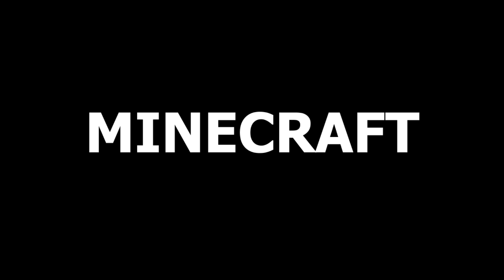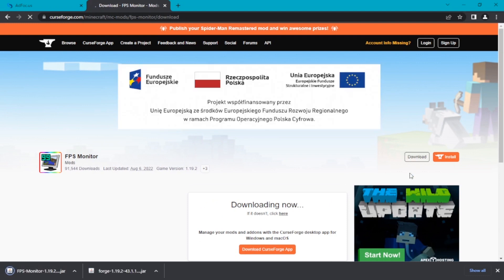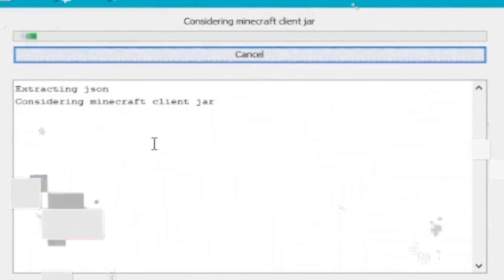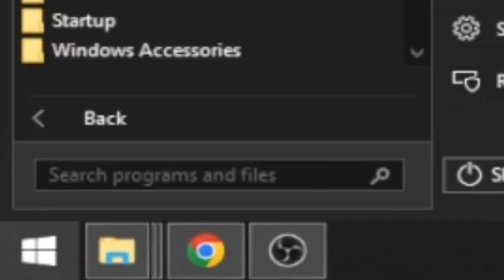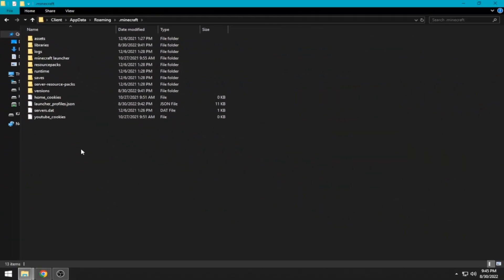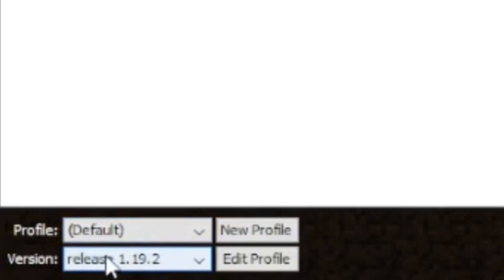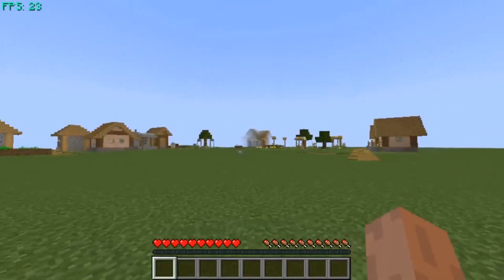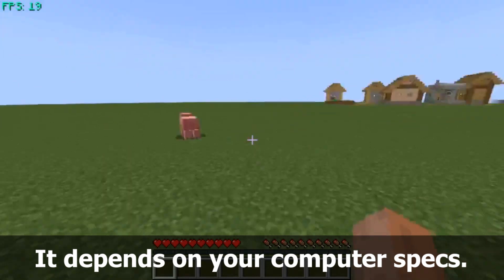How to DISPLAY FPS Counter in Minecraft (NO F3)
How to DISPLAY FPS Counter in Minecraft

How to:
SEE FPS Counter in Minecraft without F3
SHOW the ingame FPS counter in Minecraft
SHOW your Minecraft FPS (in-game)
SEE your ingame FPS in Minecraft
GET the ingame FPS counter in Minecraft without pressing F3
DISPLAY your Minecraft FPS without using F3

This is how to get/show your FPS Counter in Minecraft without pressing and using F3 debug screen. Also, this indicates about your in-game performance, which depends on your computer specifications (CPU, Memory, etc.). FPS Counter in Minecraft helps to monitor the performance (fast/normal/lag) in Minecraft Gameplay/in-game, no need to require to use F3 debug screen. This Minecraft tutorial is for Java ONLY, not MCPE nor Bedrock. This requires the the use of Fabric and a mod. You can see the FPS Counter in Minecraft Gameplay. FPS counter in Minecraft.

NOTE: You can use this in Fabric.

This is about Minecraft FPS Counter / SHOW FPS Counter / GET FPS Counter / NO Minecraft F3 Debug Screen / Minecraft Tutorial / Minecraft How-to Video / NOT Minecraft Torch Light in Hand / NOT Minecraft Zoom / NOT FOV